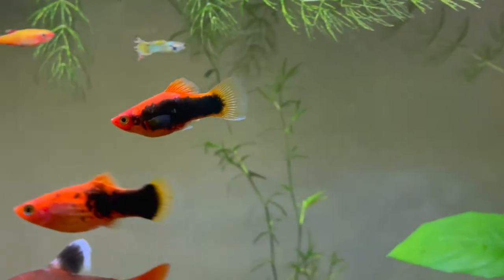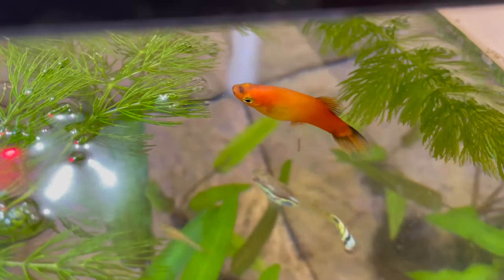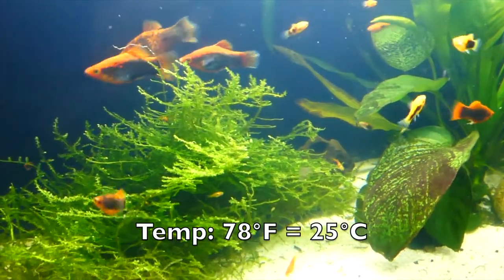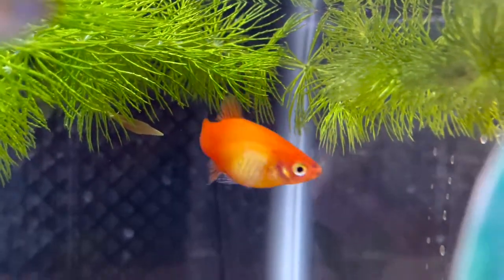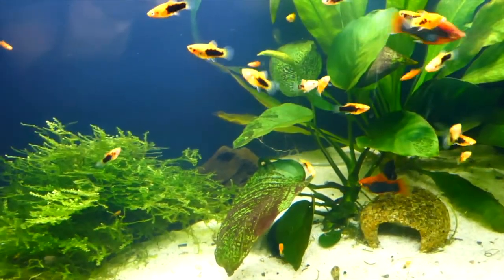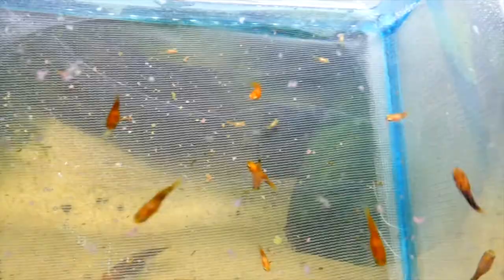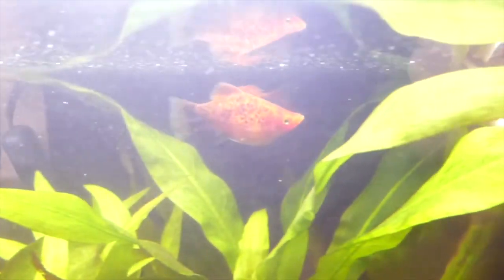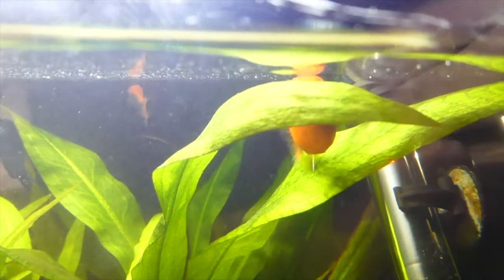EASIEST WAYS TO BREED PLATIES! (100s of Fry)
Platy fish breeding: A step by step guide to breeding platy fish

Platies are one of the most popular beginner fish and very easy to breed! Today I'll show you a step by step guide on platy fish breeding and touching all the key points you'll need to know. Platies are livebearers which means they give birth to live young. Compared to many other fish, platies are generally very easy to breed. Watch the video for more!

This video is about platy fish breeding, how to breed platy fish, platy breeding made easy, breeding platy fish fast, and how to breed platy fish step by step.